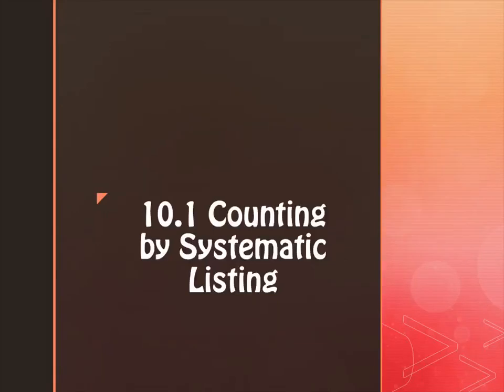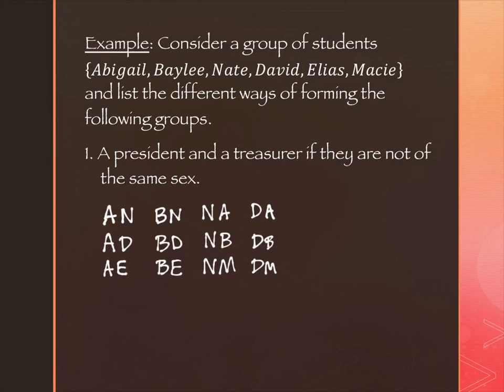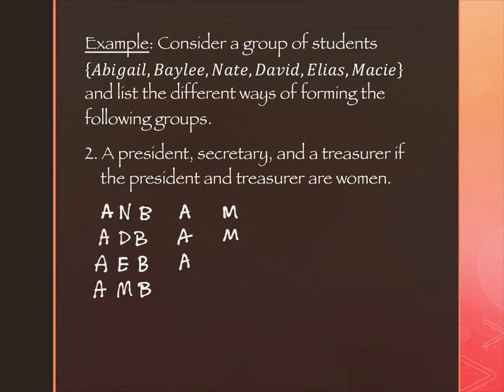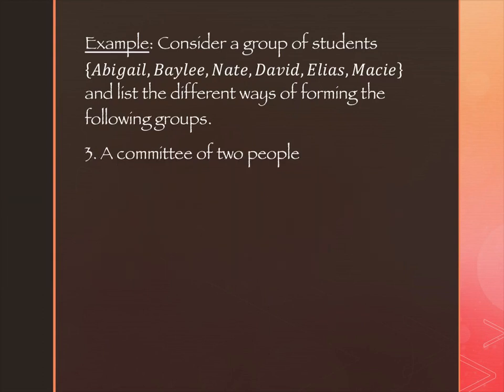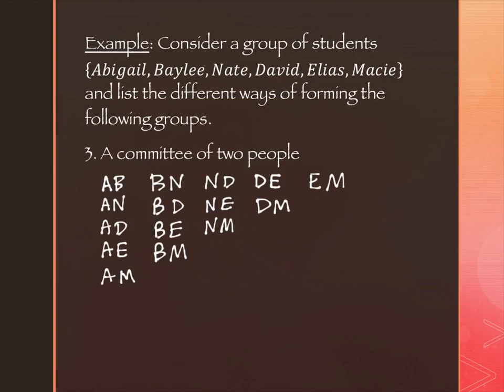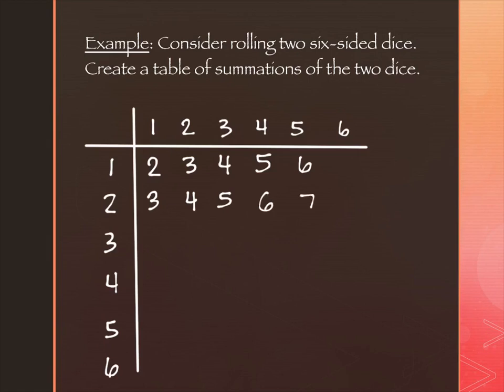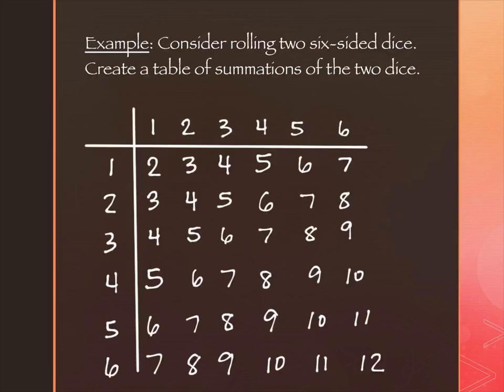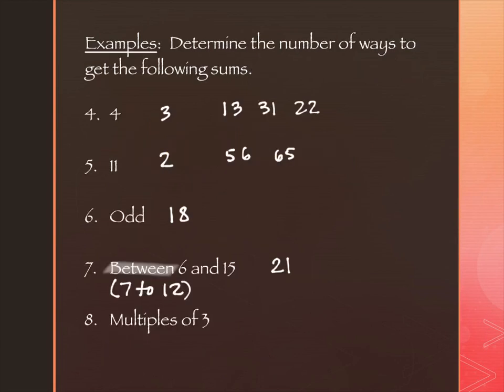10.1 Counting by Systematic Listing